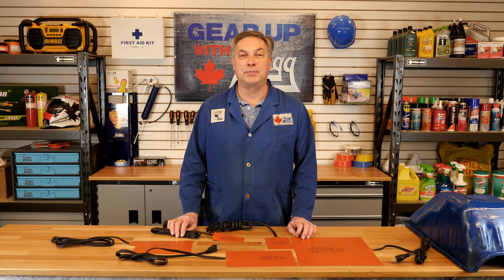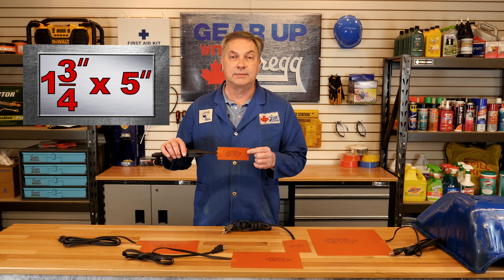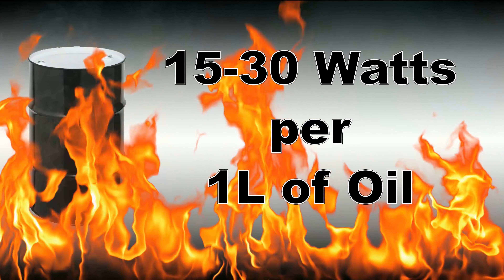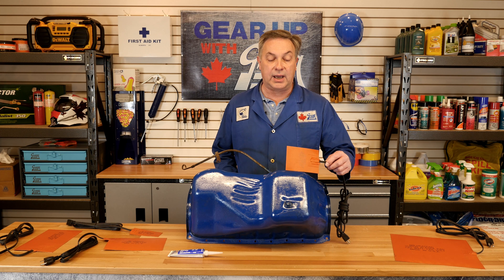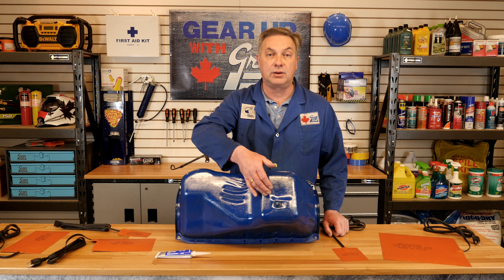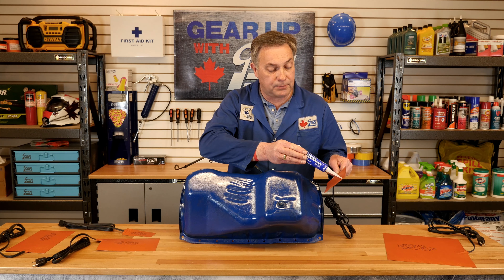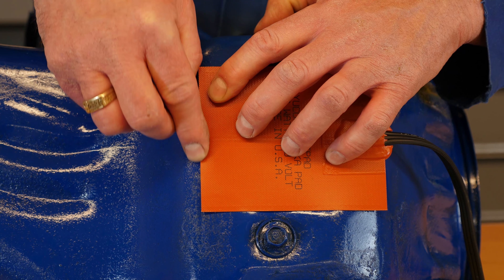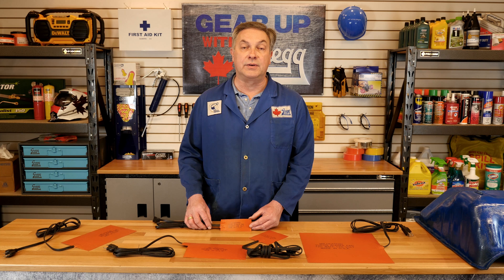How To Install an External Oil Pan Heater / Heat Pad - Gear Up With Gregg's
Welcome back to Gear Up With Gregg's! Today we discuss ways in which you can heat oil pans, hydraulic cylinders, automatic transmissions, batteries and more with Alaska Heat Pads!

Chapters:
0:00 INTRO
0:20 WHAT IS AN ALASKA HEAT PAD
1:17 HOW IS AN ALASKA HEAT PAD INSTALLED
3:07 WHY USE AN ALASKA HEAT PAD
3:36 OUTRO

If you require more information about any of the products you saw in this video, follow this link!